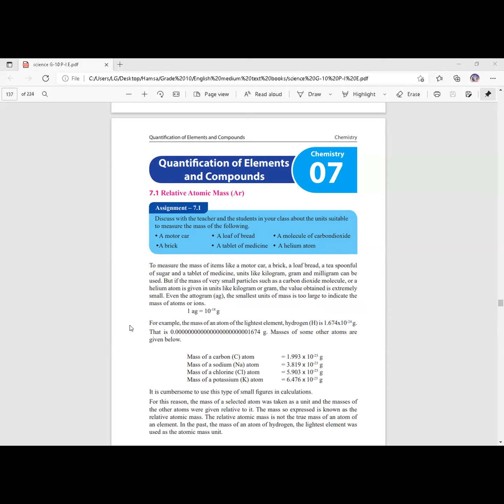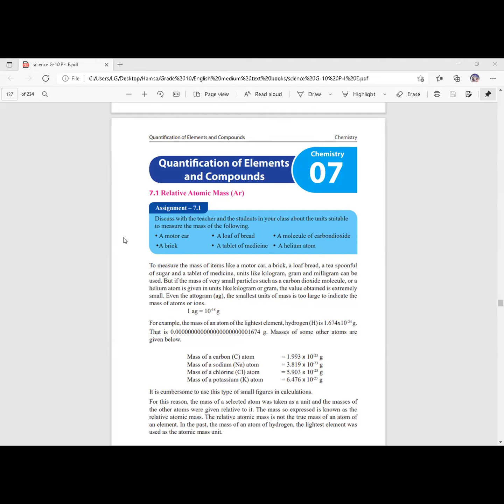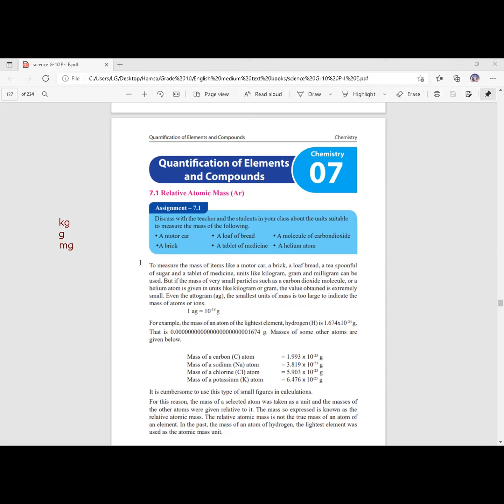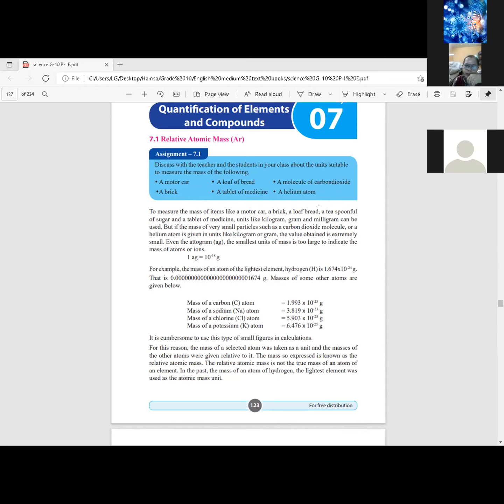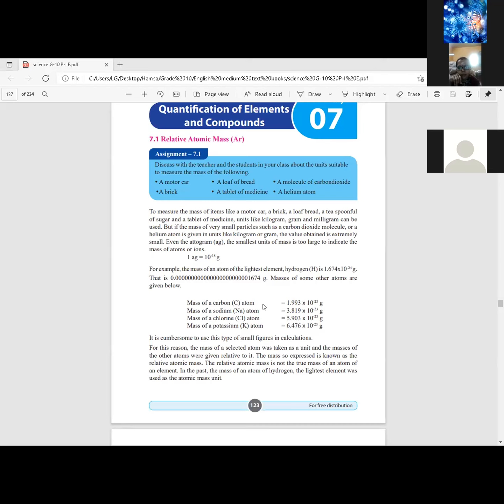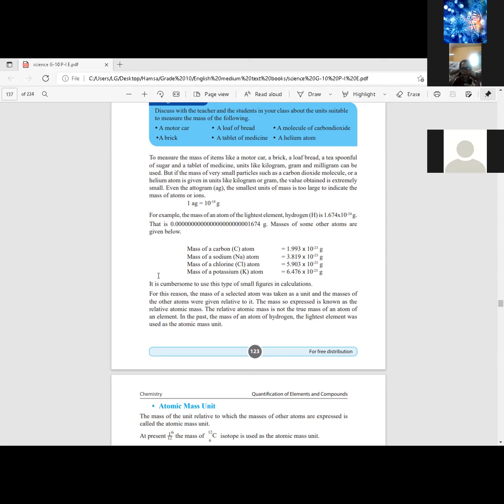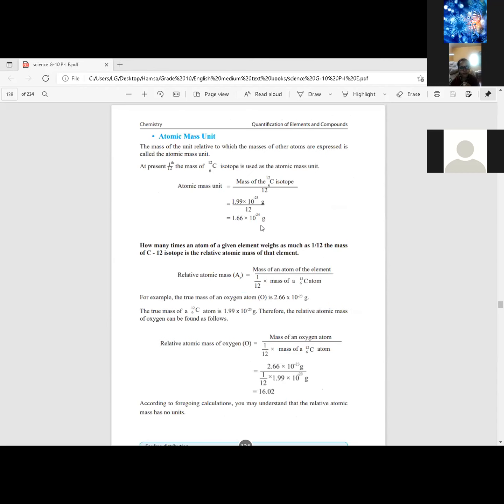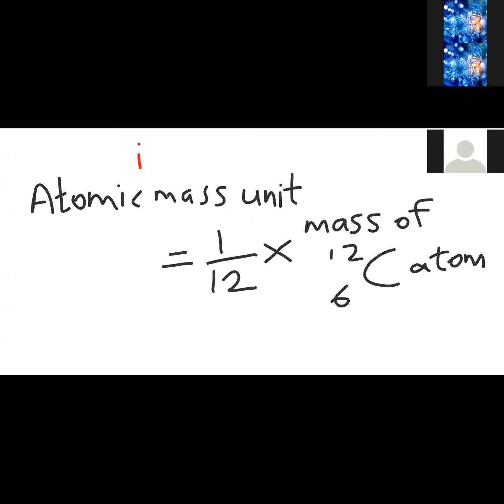Atomic mass unit Part 1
Grade 10 chapter 7 English medium Quantification of elements and compounds is explained here. Beginning of atomic mass unit and introduction of isotopes.